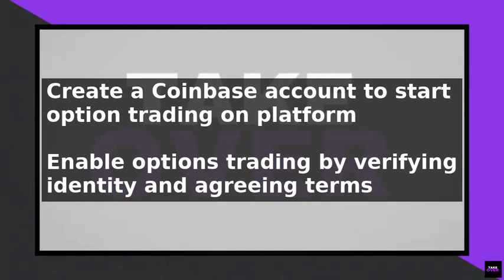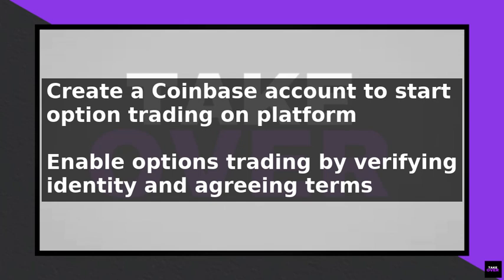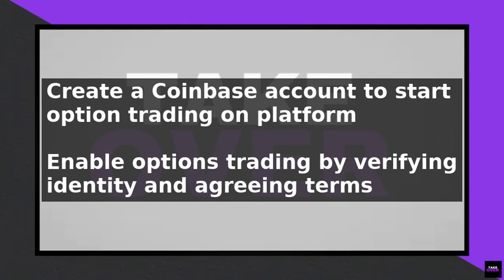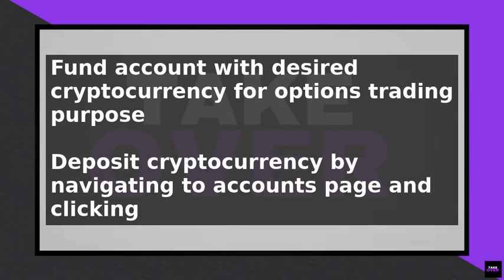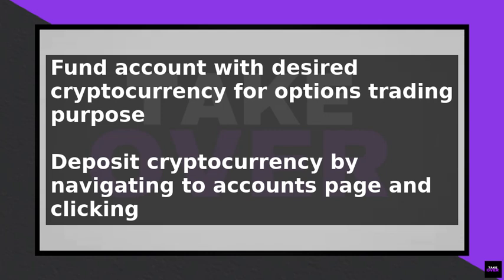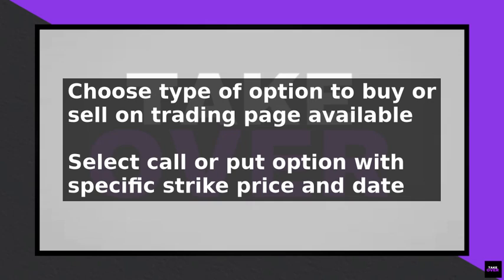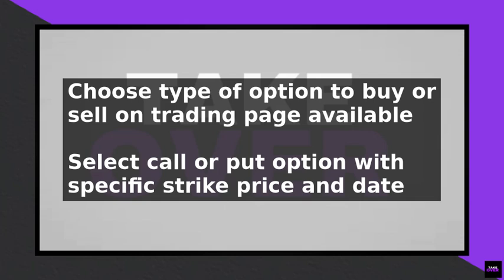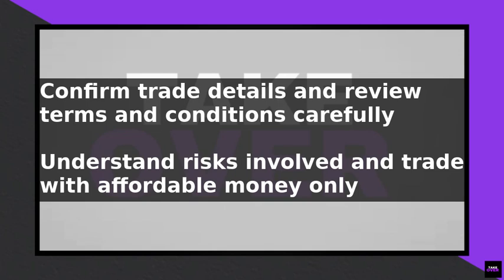How To Option Trade On Coinbase Tutorial (2025)